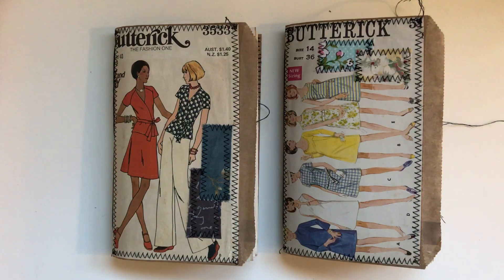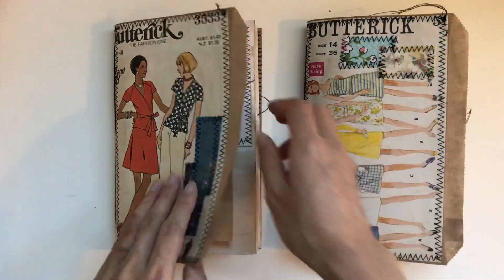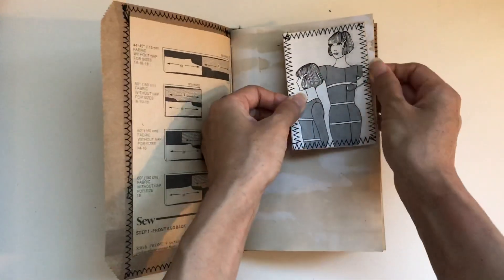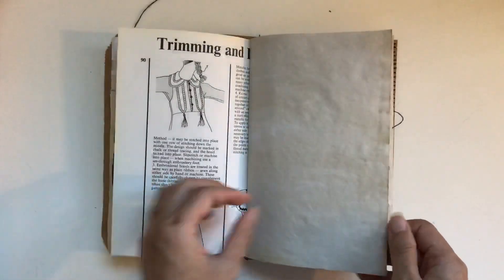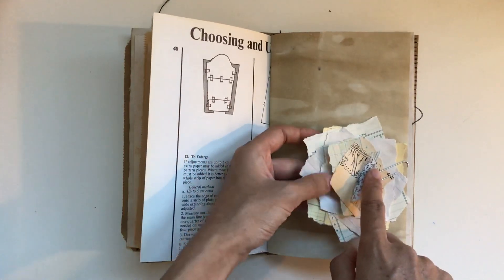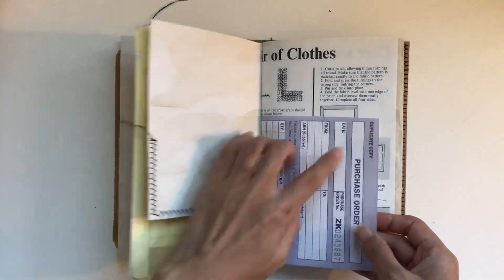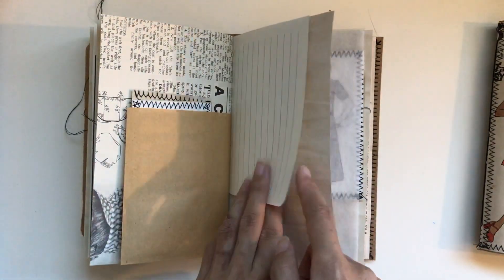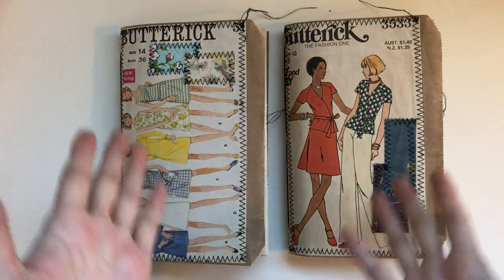Two vintage sewing journals (sold)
Hi all, here are two more vintage sewing journals I had fun making. I love using the pattern pouches for covers. They are available in my Etsy Willowbound Journals